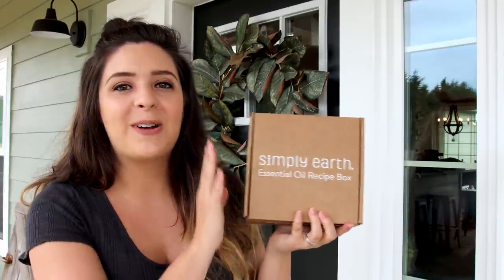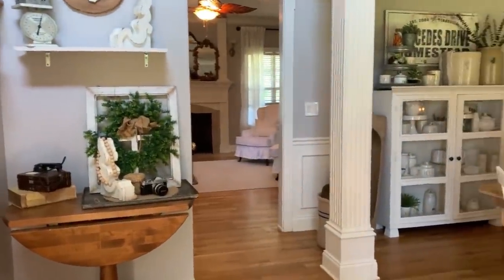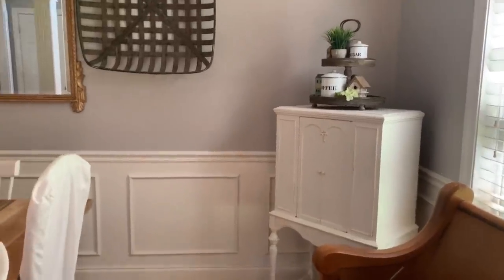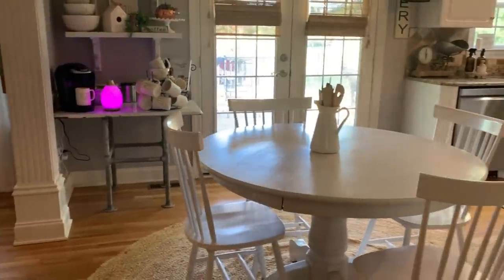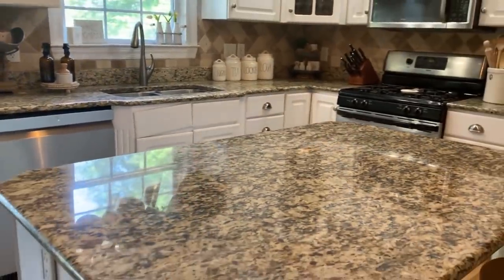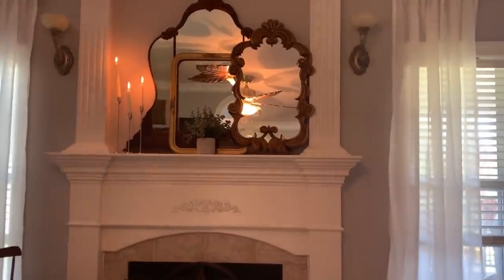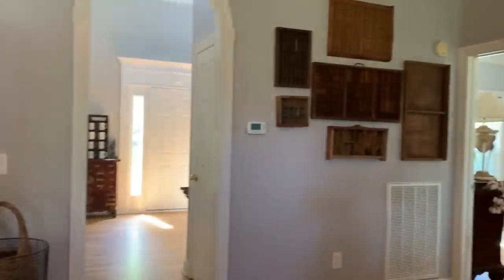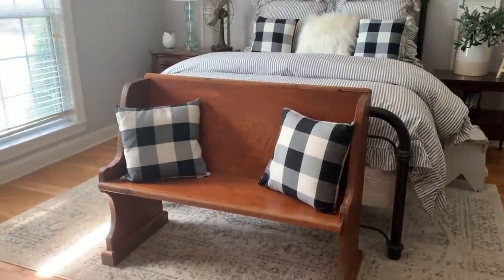Thrifty & Free *High End* Farmhouse Home Tour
Come Visit this High End Farmhouse where it is decorated with thrifty finds, free items or inexpensive decor pieces! So much inspiration on how to decorate your home high end on a budget! You are going to love it! Please share this with a farmhouse friend or try sharing it to a Facebook farmhouse group to spread the word! Thank you thank you thank you!!!

Get Your Free Bonus Box with Code - LIVINGITCOUNTRYFREE

FAVORITE DEAL 🥰 Verb Energy Get 4 FREE Green Tea Energy Bars + .95 cent shipping